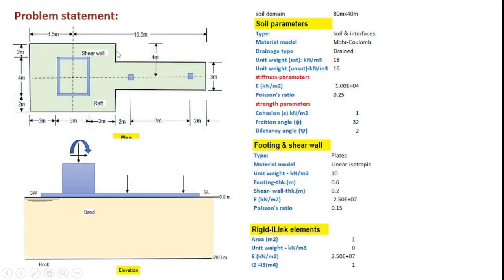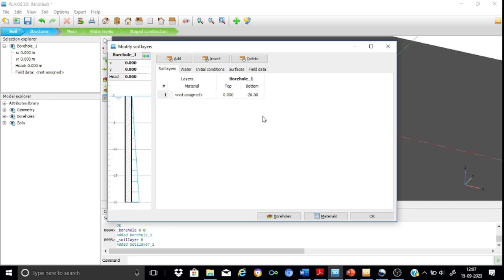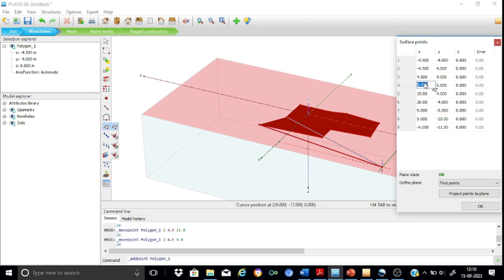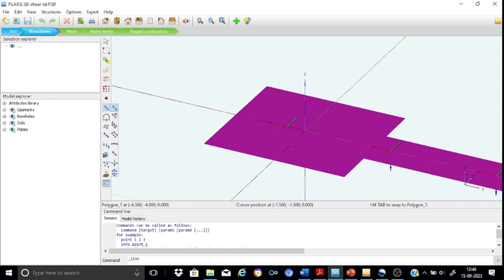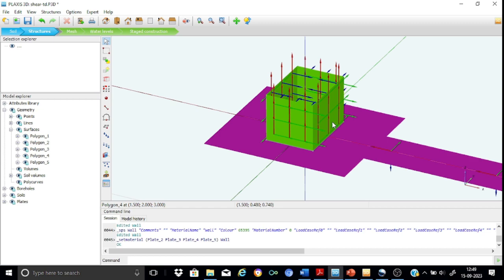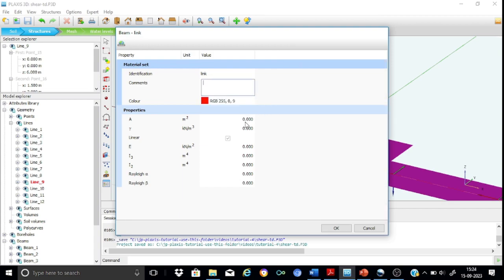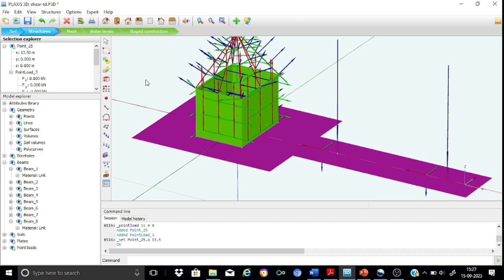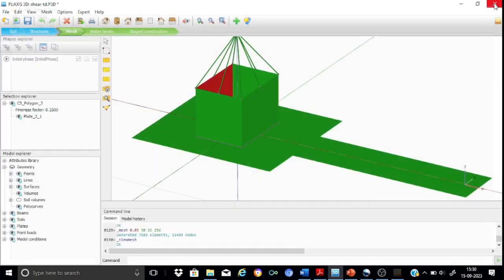PLAXIS: Tutorial-4 (Part-1 of 2): Shear Wall Foundation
The tutorial provides assessment of a shear wall foundation in terms of settlements and stresses using PLAXIS geotechnical software.